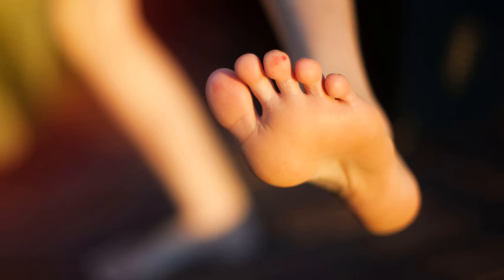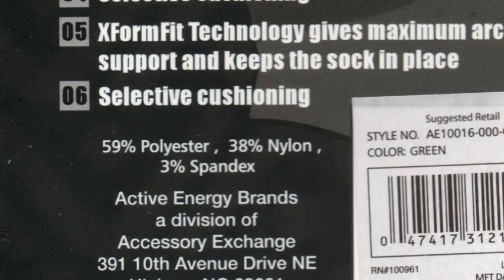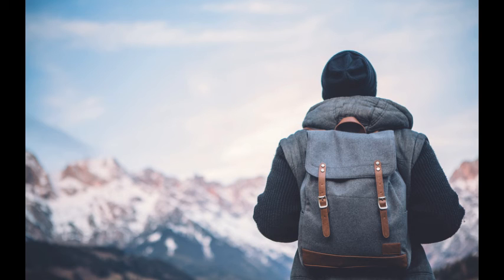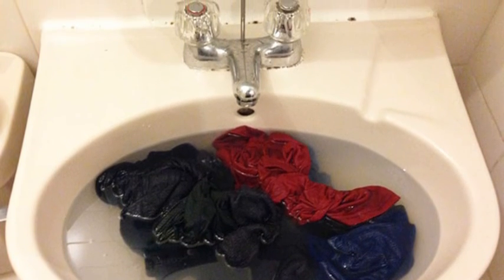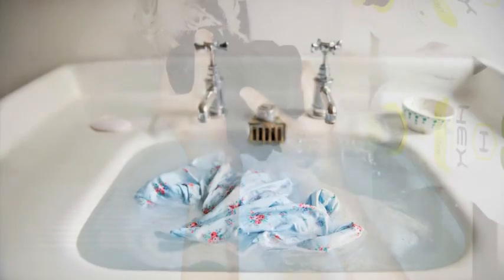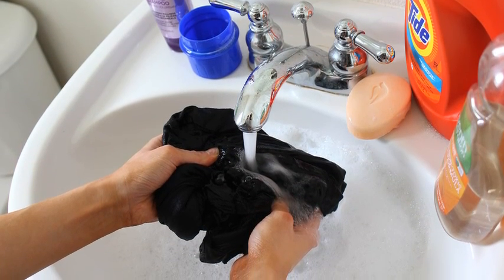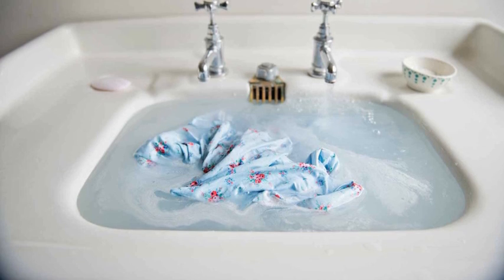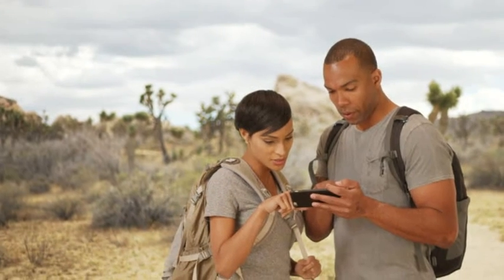SYNTHETIC FIBER SOCKS for BACKPACK TRAVELERS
When you need to pack light, polyester or nylon socks are the way to go.